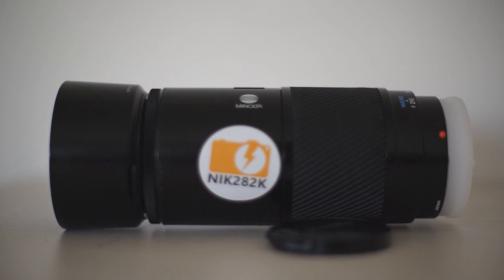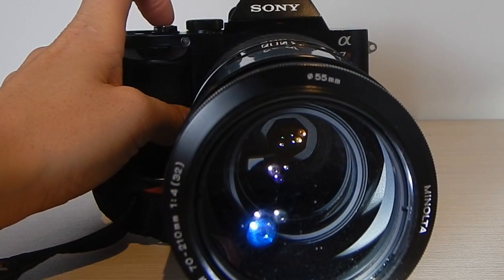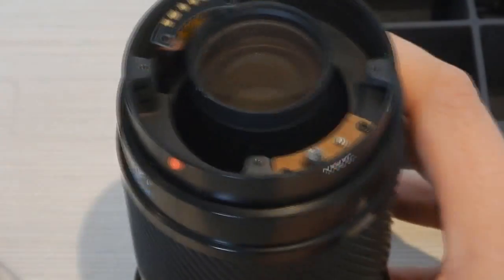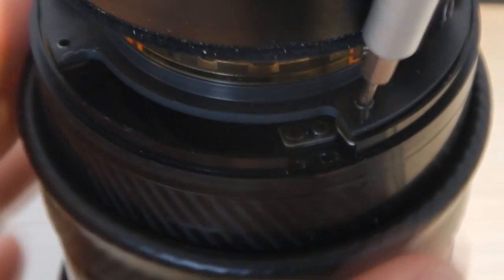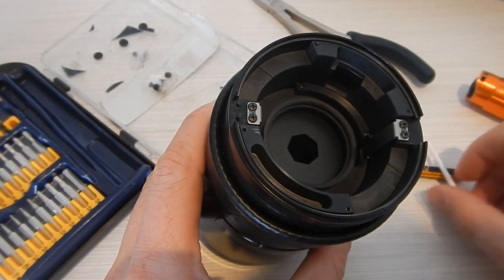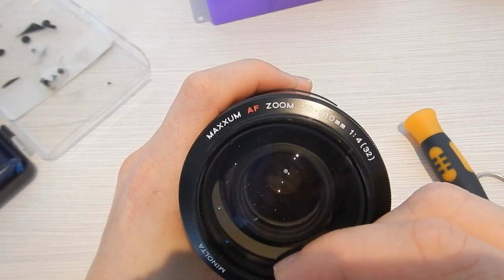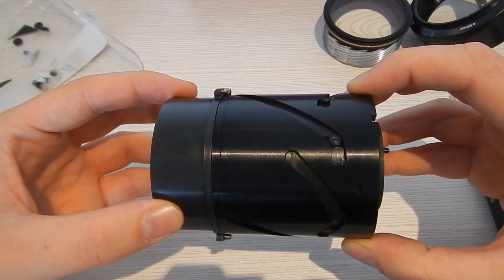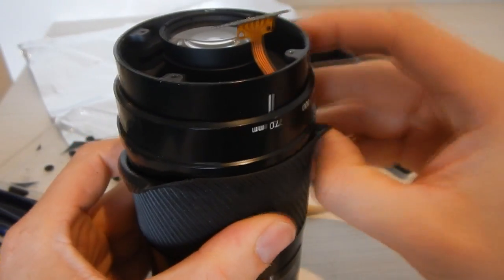Minolta 70-210mm f4 - Lens Repair